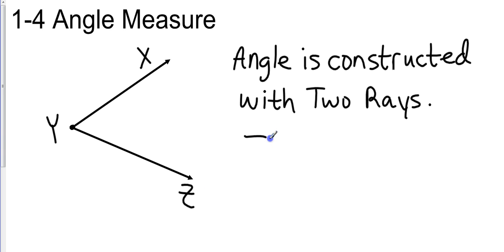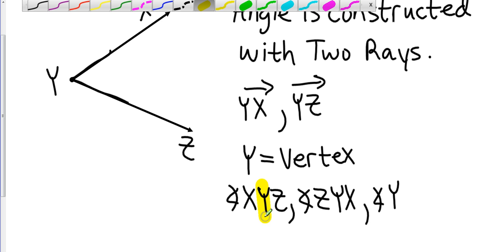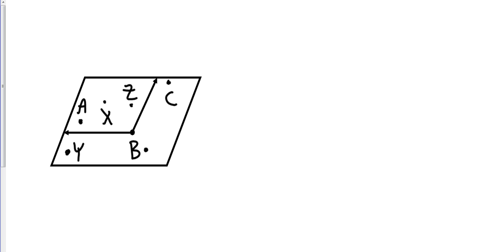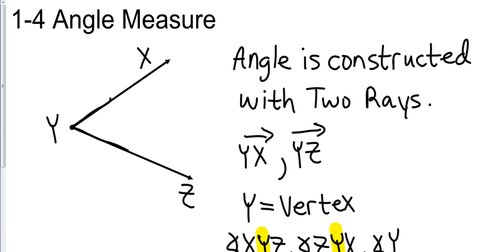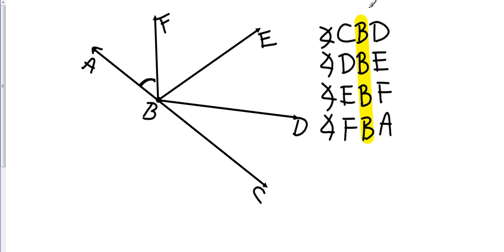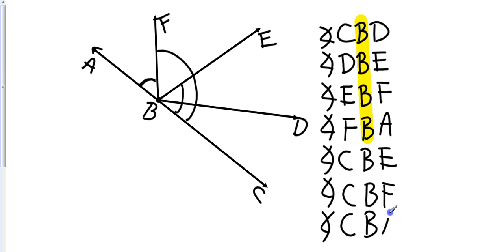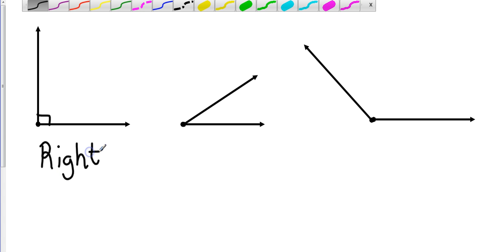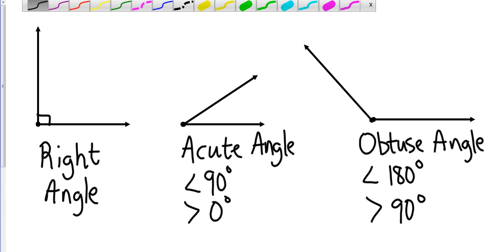Geometry 1 4 Angle Measure